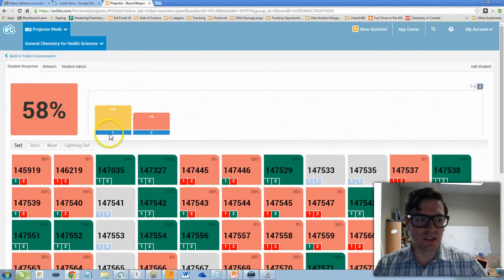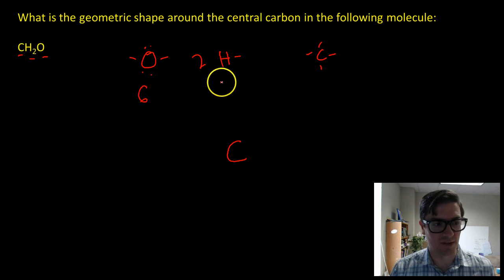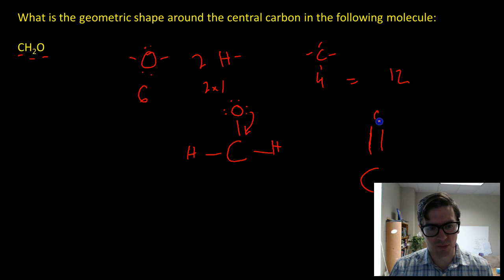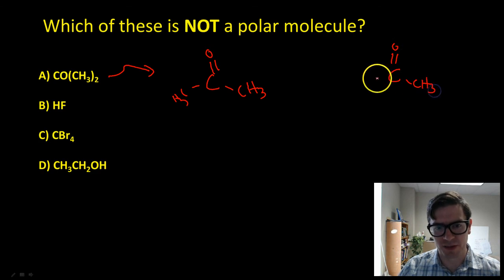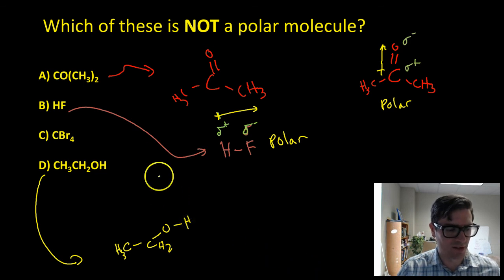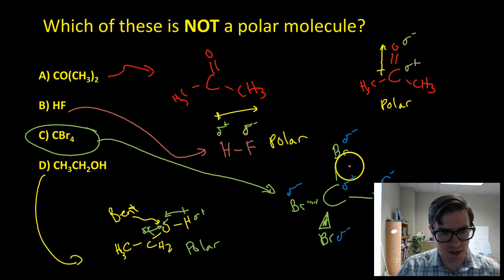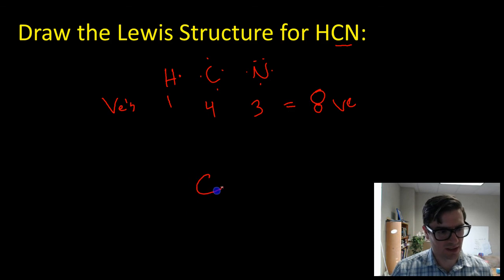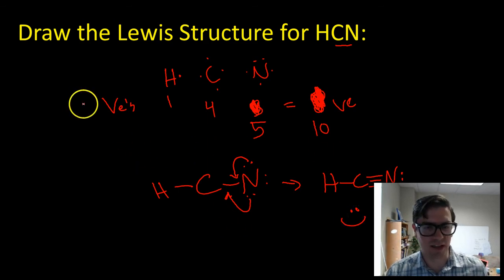Reflection Video (Lectures 9 & 10)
Lewis structure examples, polar molecules, Chapter 4 wrap up